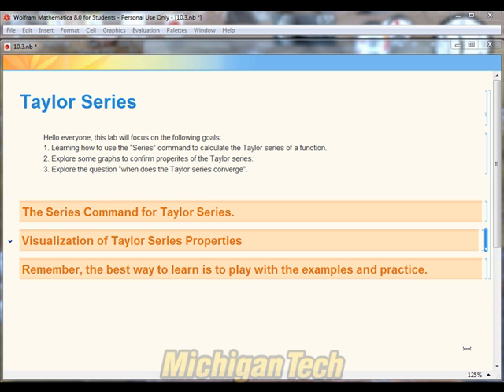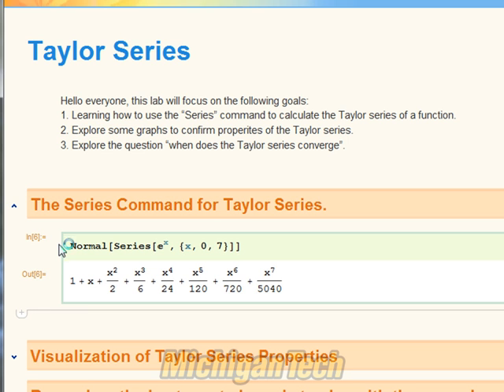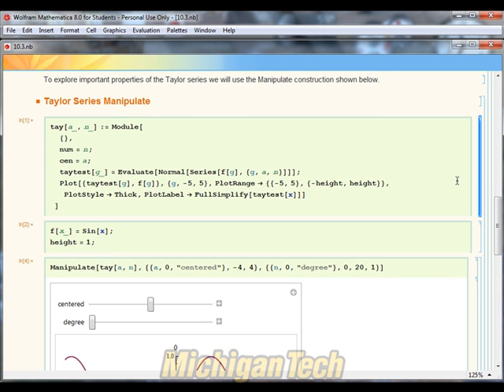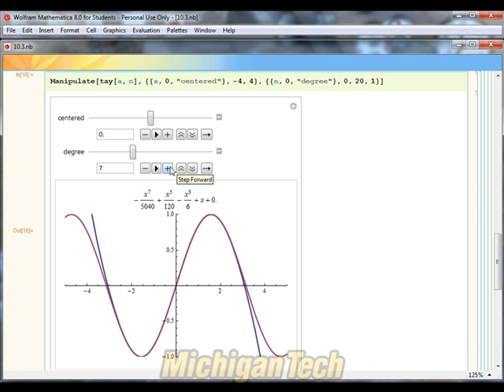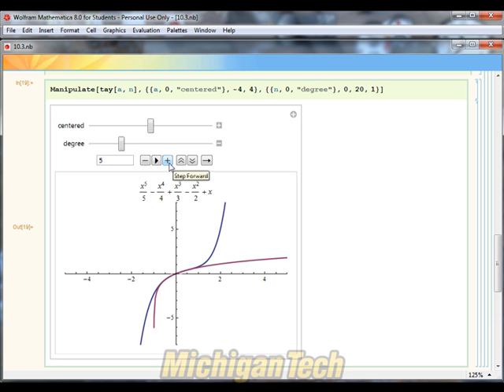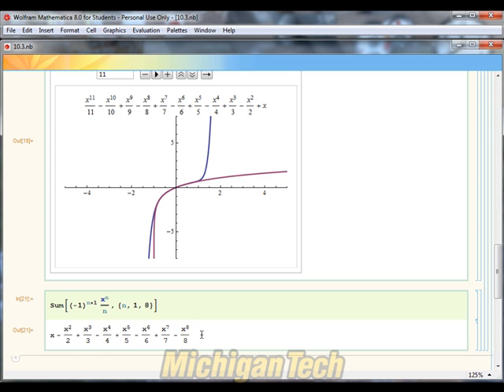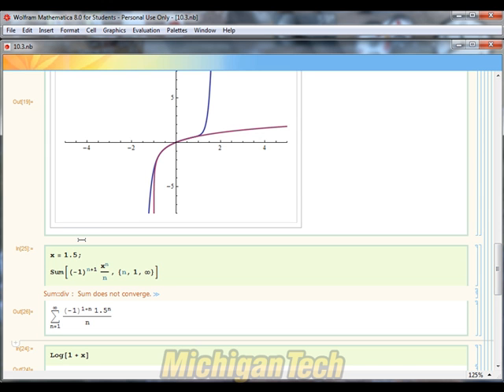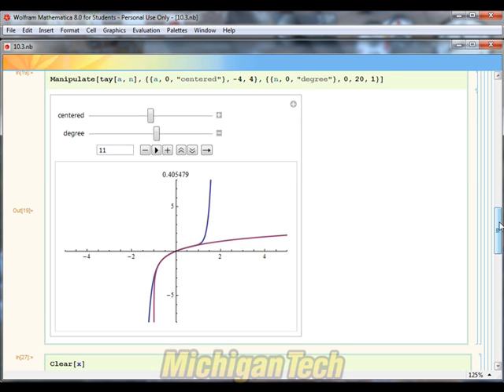Taylor Series Error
Lab Video